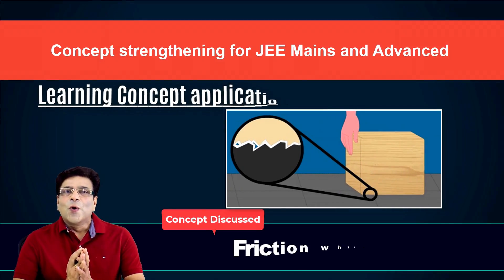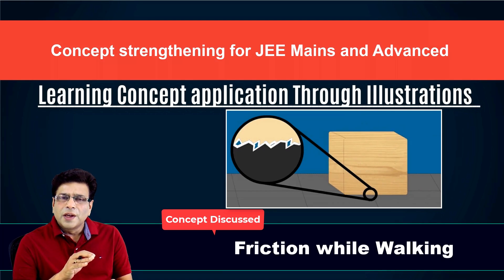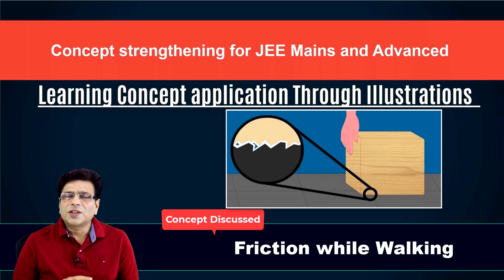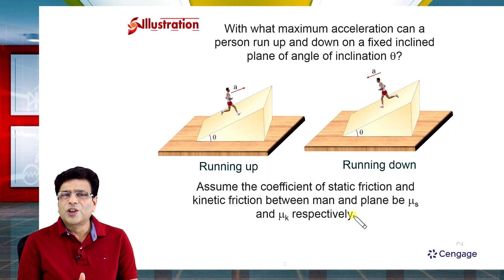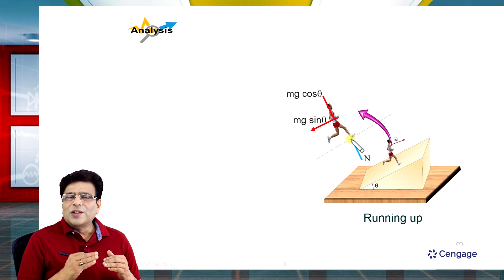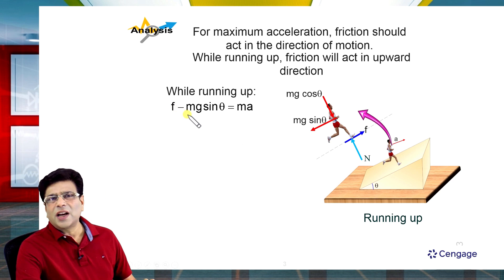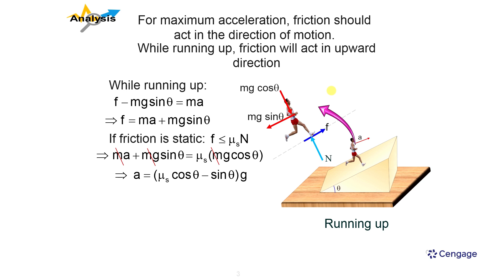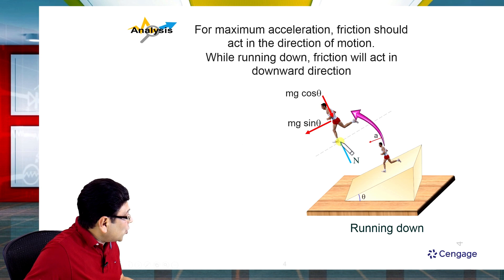Friction while Walking: Illustration I | Cengage Exam Crack | BM Sharma | Crack JEE 2022 | Physics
Keep learning!